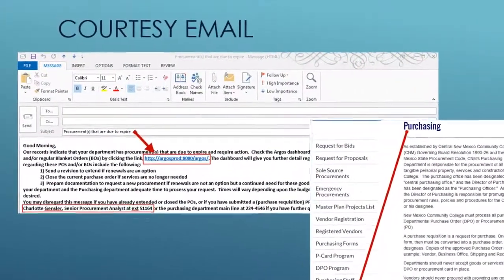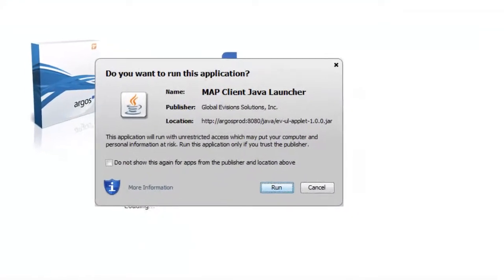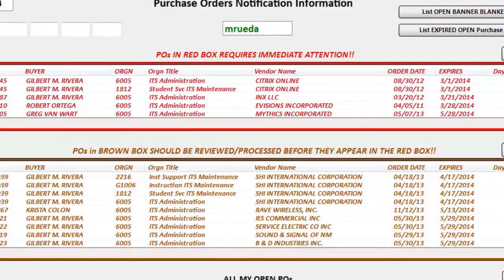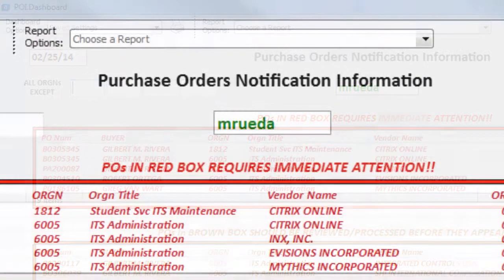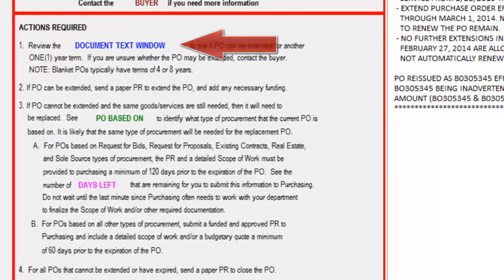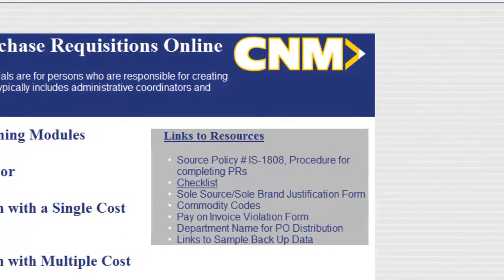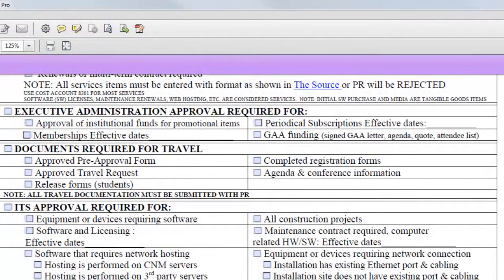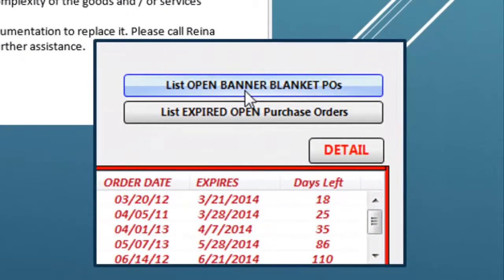CNM Argos Dashboard